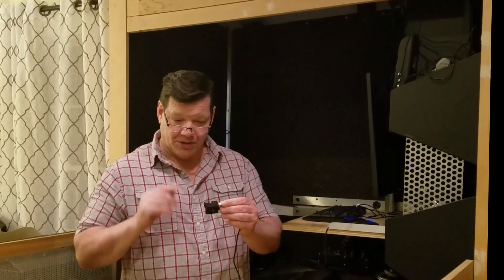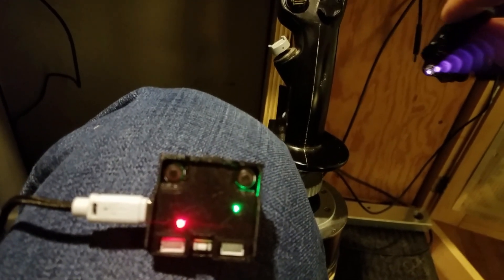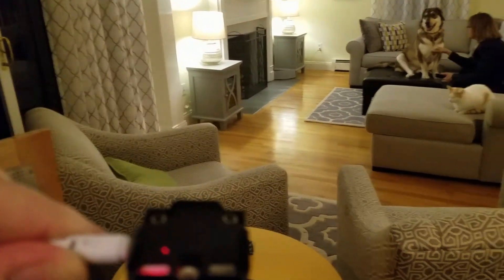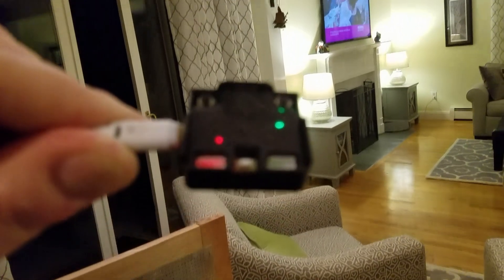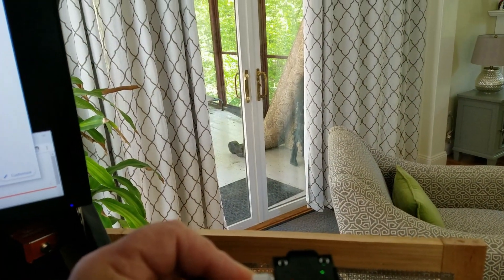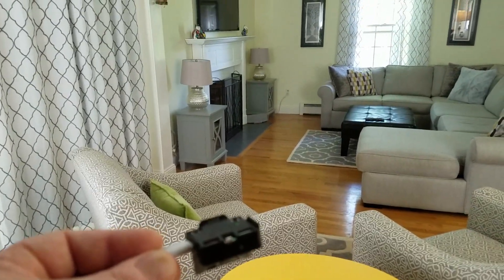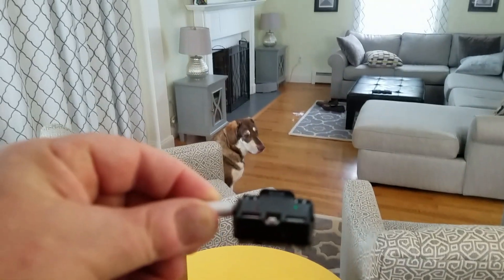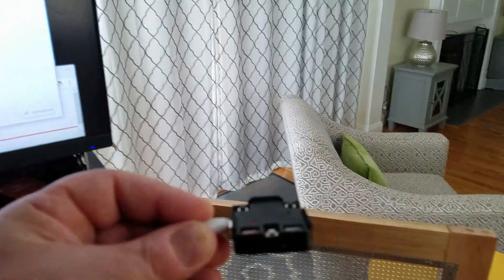PointCTRL IR Room Survey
Demonstration of conducting an Infra Red lights survey of a room to check for IR sources that will interfere with PointCTRL operation.
Follow us The DCS Forums
Thanks,
Miles